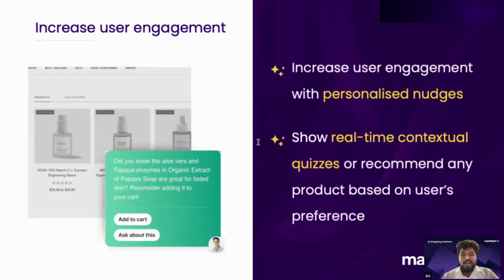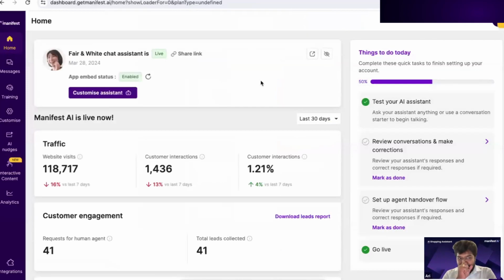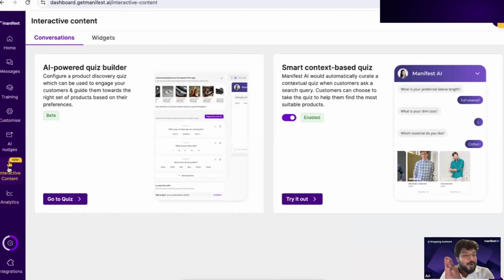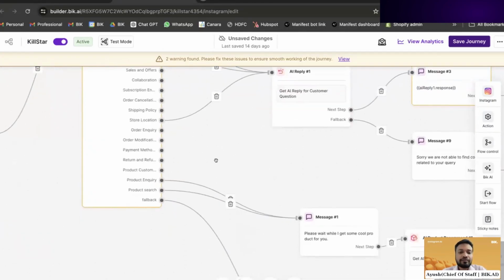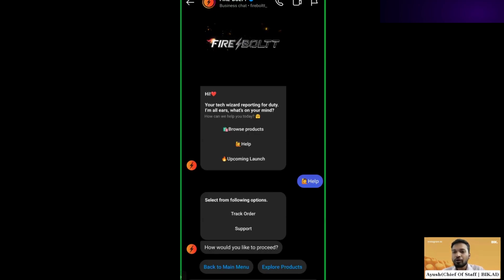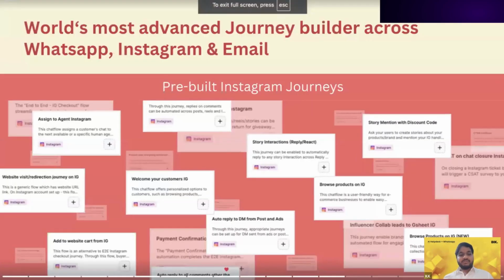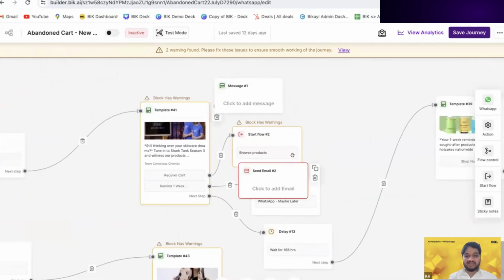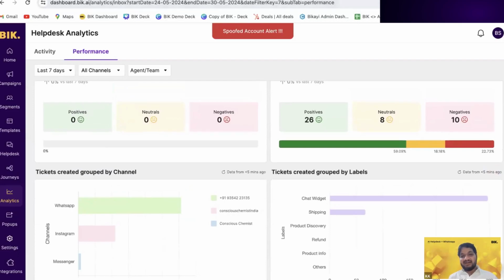The Best eCommerce AI Tools to Use in 2025 | Manifest AI | Instagram AI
Discover the ultimate AI tech stack for Ecommerce brands!

In this webinar, we have discussed how powerful AI advancements can transform your support and sales strategies.

The Ecommerce AI Tech Stack Arsenal:
➡️ Manifest AI: Future of shopping with AI
➡️ BIK: Instagram's AI revolution
➡️ BIK: AI in CRM tools
➡️ BIK: AI innovations in WhatsApp
➡️ BIK: Enhanced email with AI

What is Manifest AI?
Manifest AI is an AI shopping assistant that can be deployed on eCommerce storefronts to help consumers buy faster.